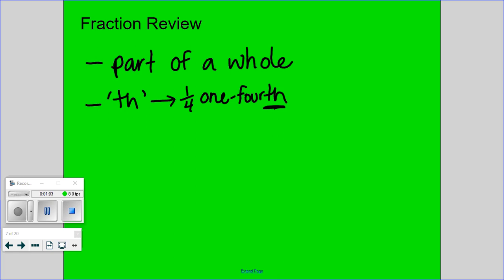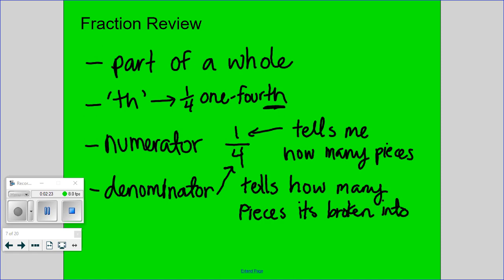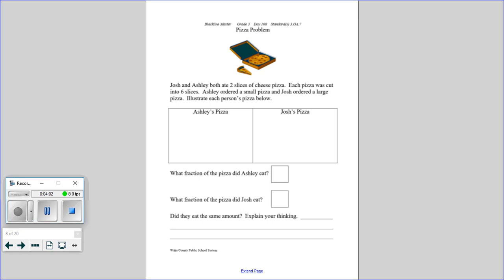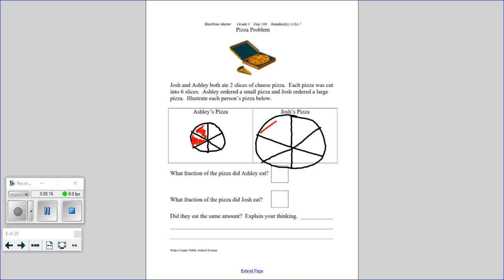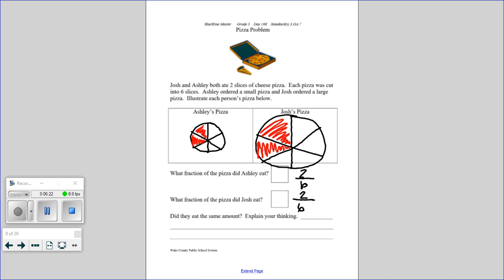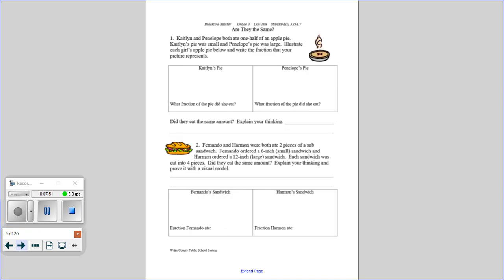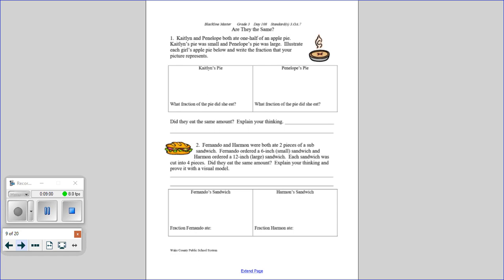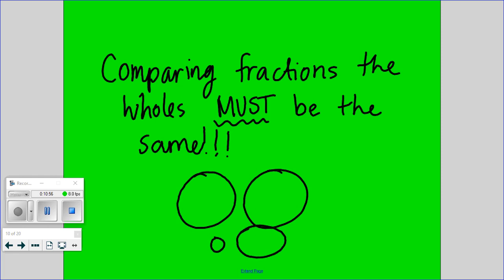Comparing Fractions the Wholes Must be the Same